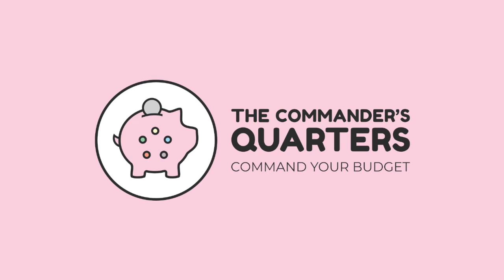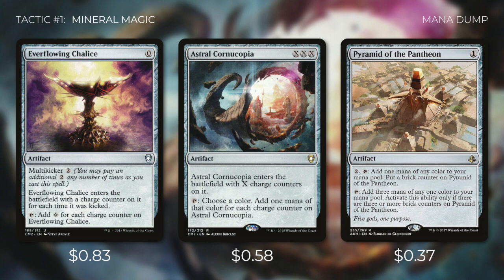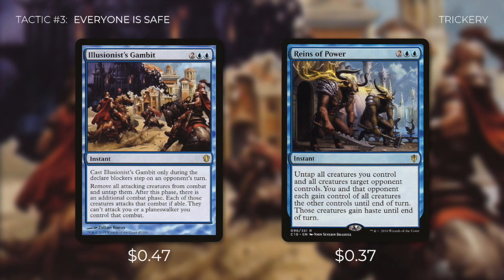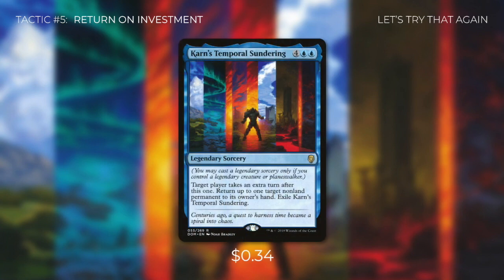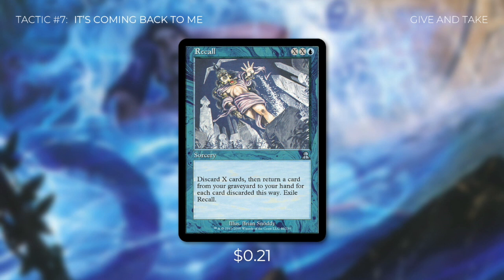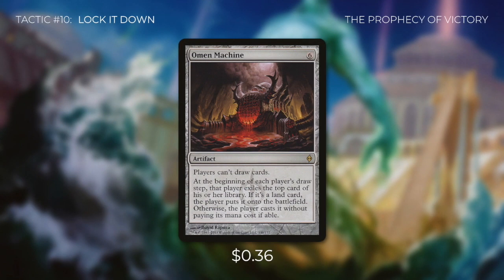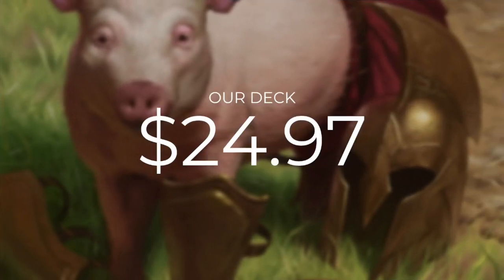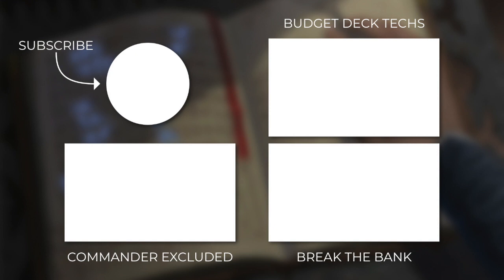Lavinia, Azorius Renegade | EDH Budget Deck Tech $25 | Control | Magic the Gathering | Commander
Command your budget! Here at The Commander's Quarters we brew fun and focused $25 EDH decks. On this deck tech we brew with Lavinia, Azorius Renegade as our commander. Control the board and speed of the game until you can lock your opponents out!